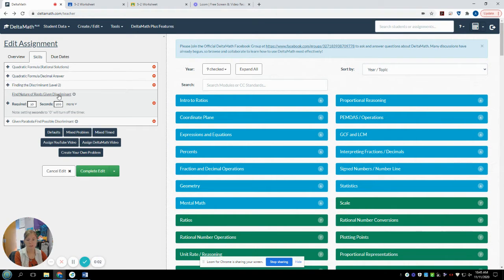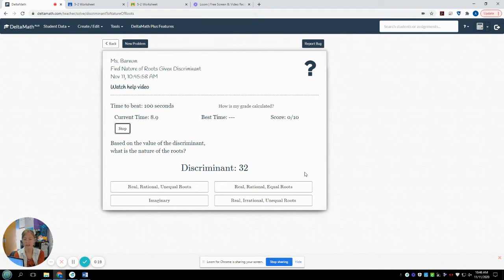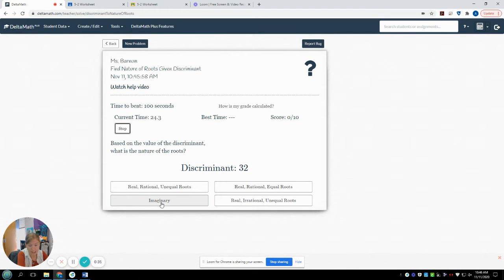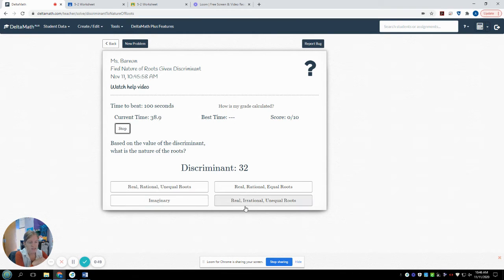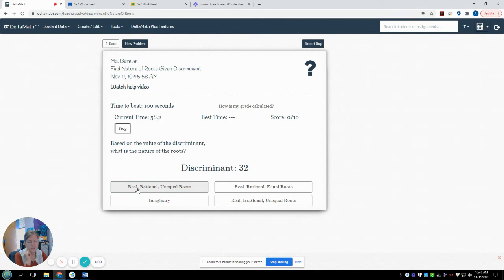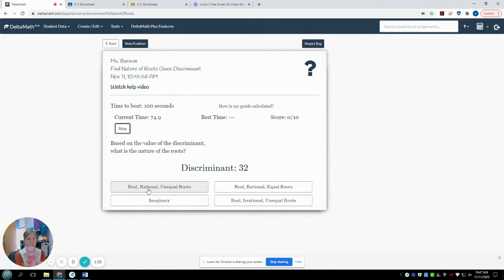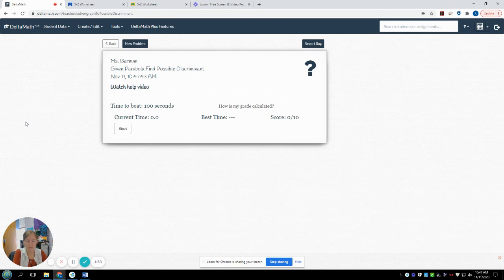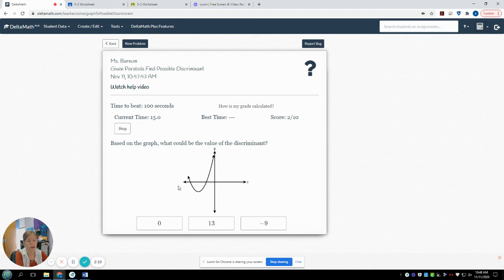4-6 alg II part 2